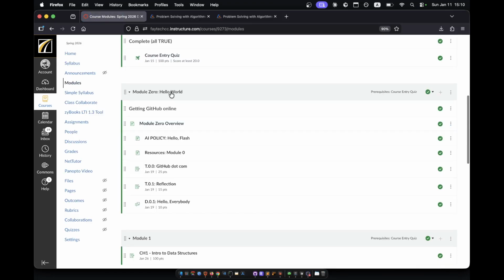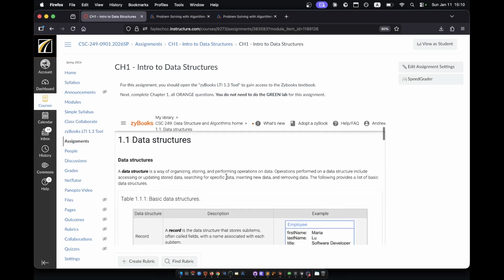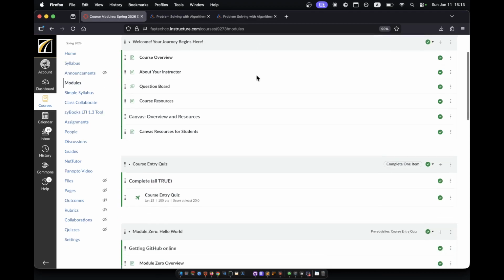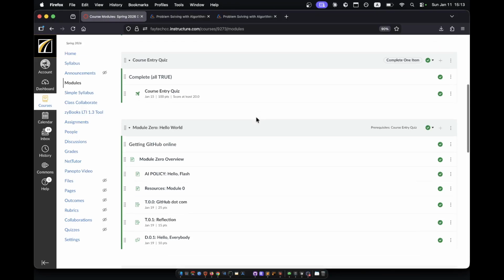csc249 data structures intro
Explaining what CSC 249 Data Structures and Algorithms is, and why you might choose to care!